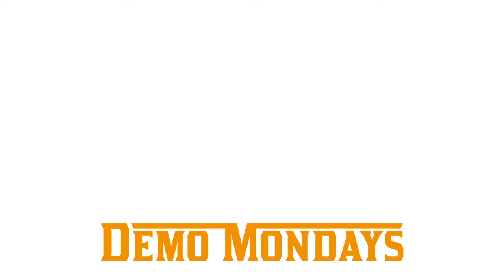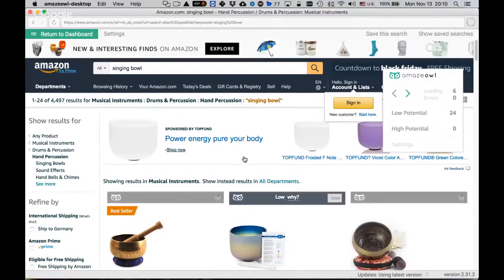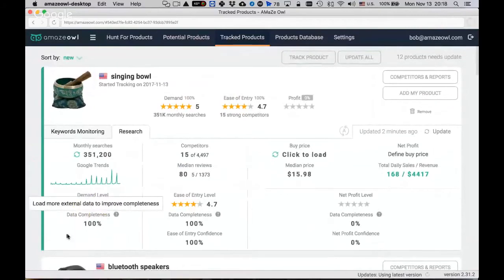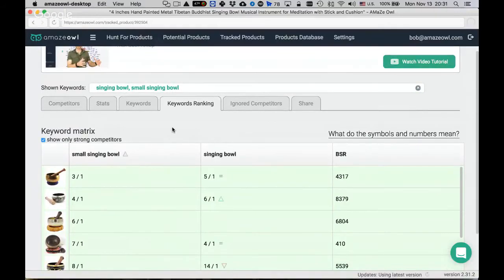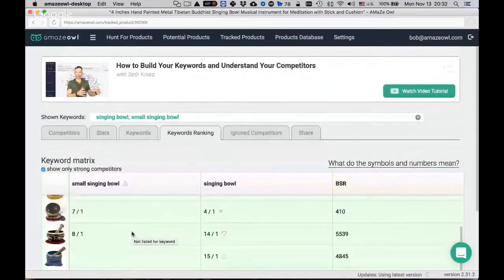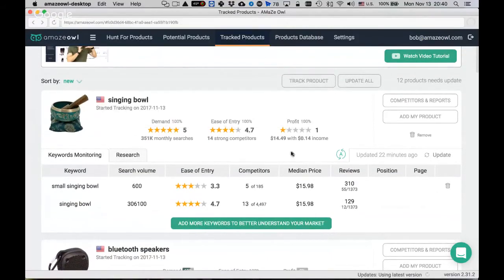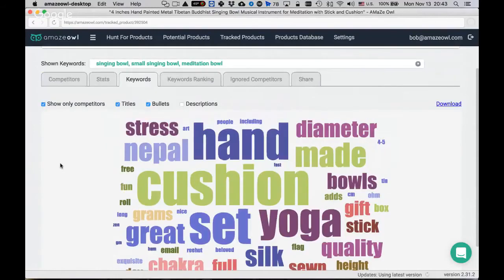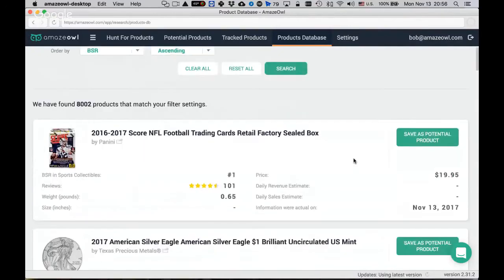Find Products to Sell on Amazon FBA with AmazeOwl - Demo Mondays #4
🔶  List of features and topics covered in this video:

00:00 Introduction to Demo Mondays
00:54 What is AmazeOwl and what problems does it solve for Amazon sellers
01:56 What kind of seller AmazeOwl is targeting?
03:05 Which Amazon marketplaces are covered by AmazeOwl software?
03:56 One of the things, which differentiate AmazeOwl from others
05:16 "Potential Products" screen - a collection of potential products
05:26 AmazeOwl appeals to 3 different use cases:
 1. newbie seller - finding product ideas
 2. almost ready seller - knows what will be selling, but not yet live
 3. already selling on Amazon
06:00 3 fundamental ways to do research of new products: keywords, best sellers, product database
06:37 The advantages of using "Product Database" when searching for the product ideas
07:24 Example of finding products using "Product Database"
07:51 Another way to find product ideas - searching for the keyword on Amazon within AmazeOwl app
08:26 Amazon page with AmazeOwl metrics
08:40 Preset settings window for the software
09:54 Advantage of using AmazeOwl app vs Chrome extensions
10:49 Saving selected product from Amazon's search results
11:40 "Potential Products" - reading information about the product
12:48 Converting selected product into the "Tracked Product"
13:35 AmazeOwl identifies key competitors for your tracked product
13:54 Bringing external data about the product
14:38 Google Trends view for the product
15:32 Product Marketplace v.s. Single Product
17:13 Product Competitors
18:15 "Median reviews" metric on the product's "Research" tab
18:56 "Buy price" information on the product's "Research" tab
20:05 Loading FBA calculator for the selected product
21:46 "Median reviews" and "Median price"
22:07 Competitors for the selected product marketplace
24:59 What information is updated automatically by the AmazeOwl app in the background?
25:54 "Keyword Ranking" metric of the selected product marketplace
27:14 Adding new keywords to the tracked product.
28:32 "Keyword Ranking" tab with a new keyword as a column
30:23 "Stats" tab for the selected product marketplace
31:12 ASIN's history of changes: BSR, Price, product listing copy updates, etc.
33:45 How product history information is collected by AmazeOwl
35:21 How AmazeOwl updates the information about the products
37:53 How product marketplace metrics are changed when you add new keywords to your list, therefore the number of potential new competitors
39:52 "Keywords" tab and tag cloud feature for the ASIN's
40:56 How to evaluate product marketplace potential when adding more keywords
42:26 "Ease of Entry" metric explained - evaluating the competitiveness of the niche
45:00 Using AmazeOwl for sellers who already know what they will be selling - creating a product marketplace with the keyword which is already decided/known
46:01 Adding your own ASIN to the Tracked Product marketplace
51:06 How the list of Tracked Products can be ordered
52:10 Overview of the "Product Database" tab
55:28 Is it possible to create different groups of settings?
59:57 Overview of 3 different Amazon seller profiles.
1:00:17 [1] Newbie seller: choosing marketplace and searching by the keyword or using the Product Database
1:03:20 [2] Starting seller
1:04:05 [3] Already selling
1:04:38 High potential products v.s. high potential marketplaces
1:06:51 Pricing overview
1:09:45 Upcoming features: 3 new marketplaces (India, Italy, and Mexico)
1:10:25 Upcoming features: more detailed reports and alerts in order to understand and analyze your closest competitors.
1:11:34 Support - what's the best way to reach out to the AmazeOwl support team?
About AMAZEOWL:

🔶  AMAZEOWL helps new Amazon merchants uncover high potential product niches, and active Amazon sellers make more money through market and competitor intelligence.